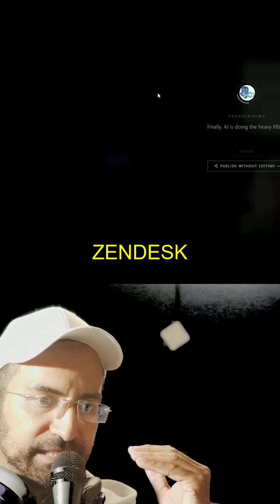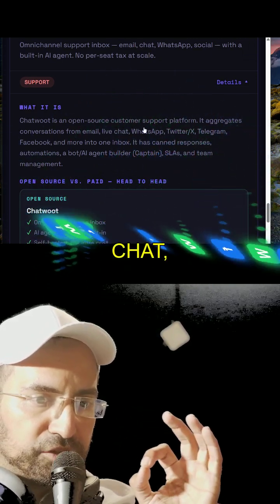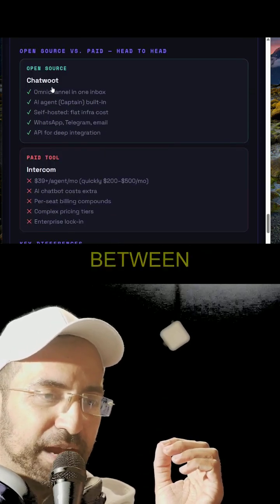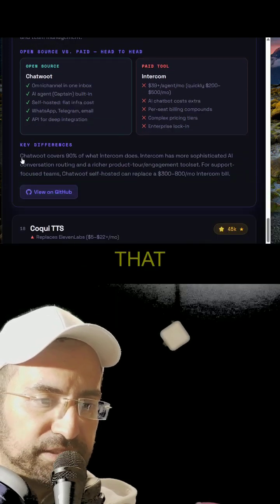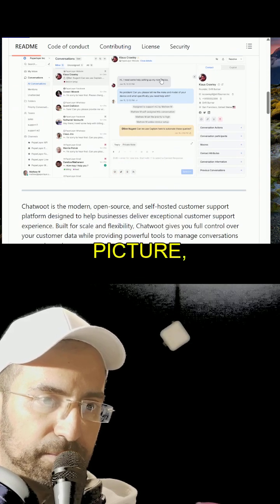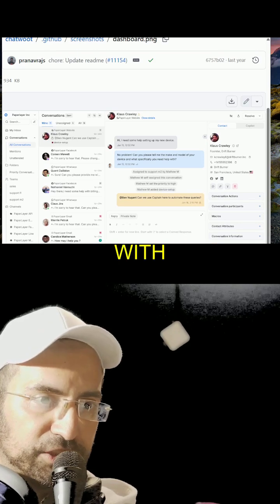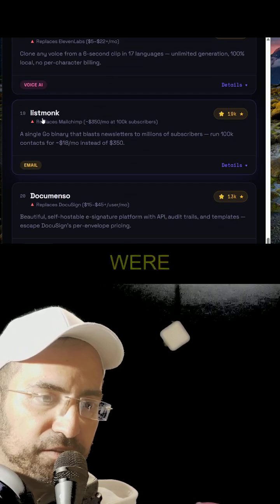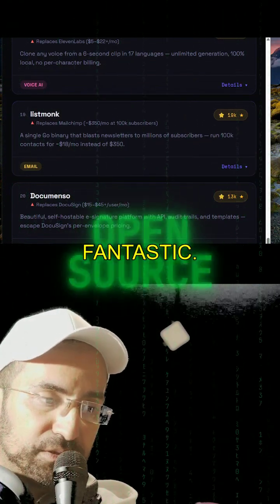Replace Zendesk for FREE 💸 Chatwoot Open Source Review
Stop overspending on support tools. Chatwoot is a powerful, free, open-source alternative that manages all your communication channels effortlessly. We're looking at number 17 in our series of the best free GitHub repositories.

See why omni-channel support is the future of customer service automation.